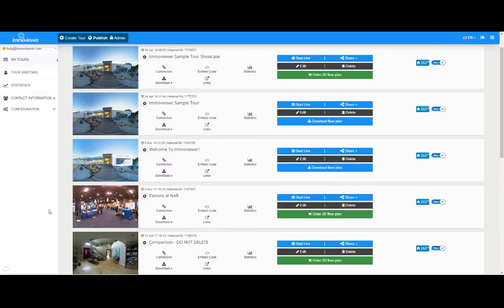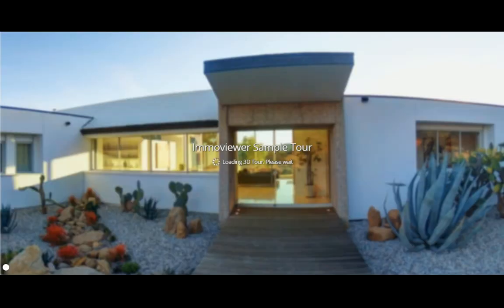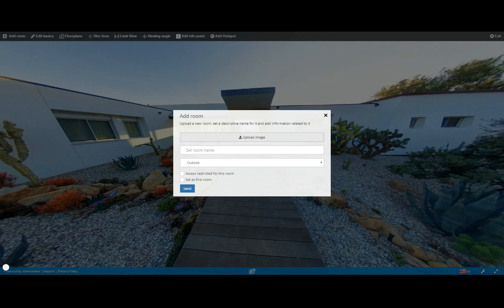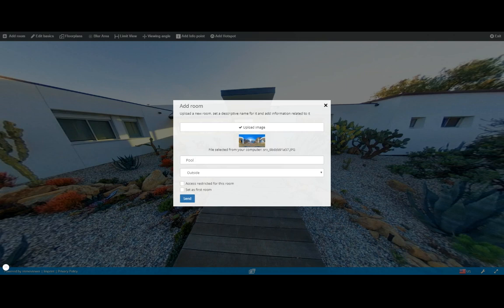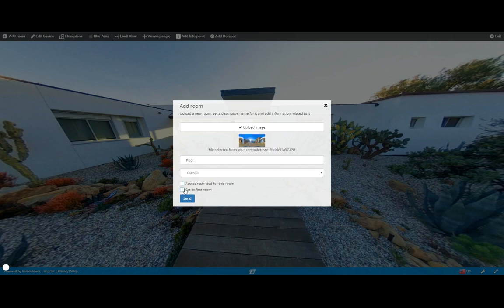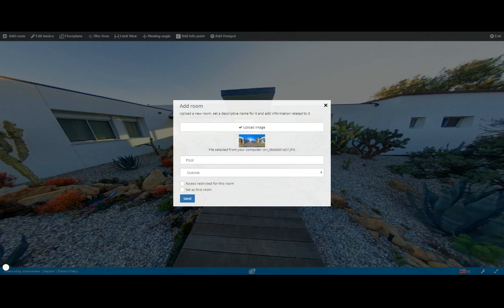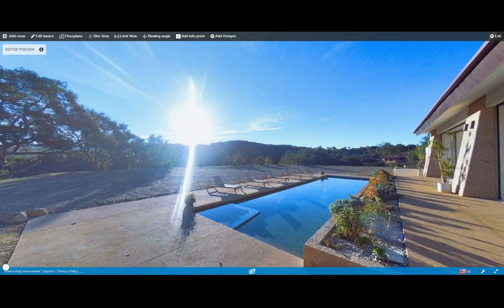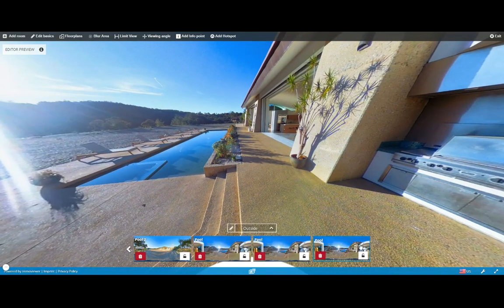Adding Additional Rooms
How to Add New Rooms:

- Click on "Edit"
- Click on "Add Room"
- Click on "Upload Image"
- Search for the panoramic photo on your hard drive.
- Set Room Settings
- Click "Send"